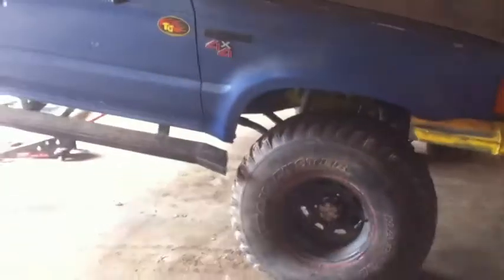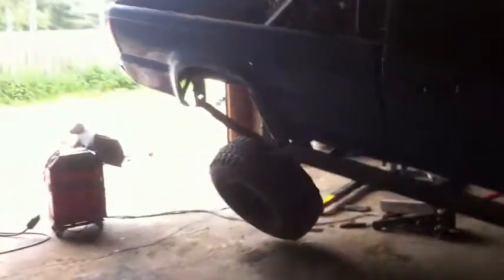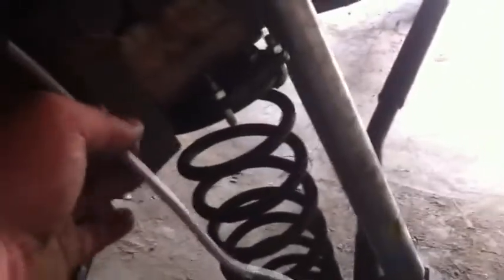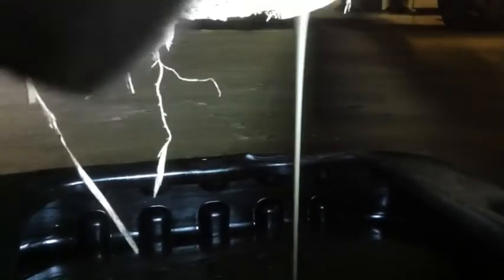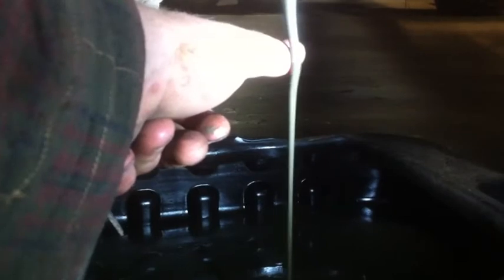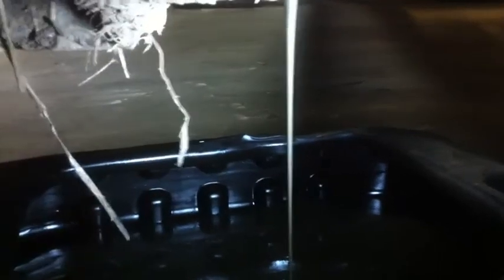mazda b2600 2011 offroad year events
just put some videos and photos toget her and it works